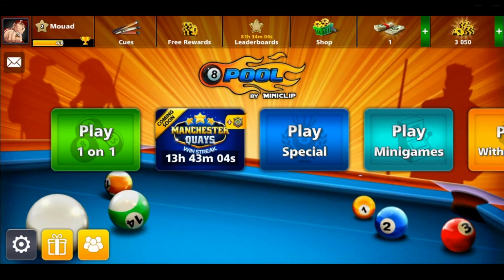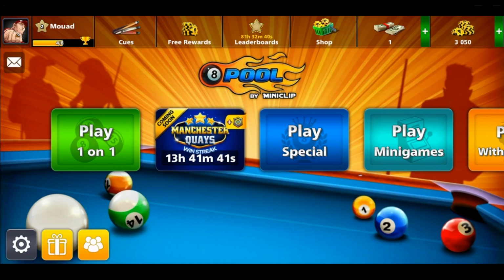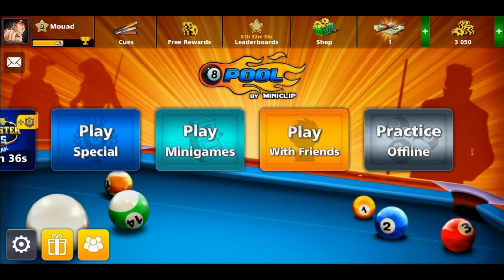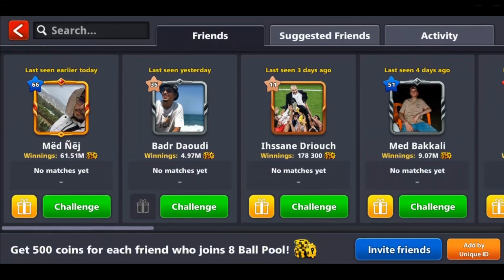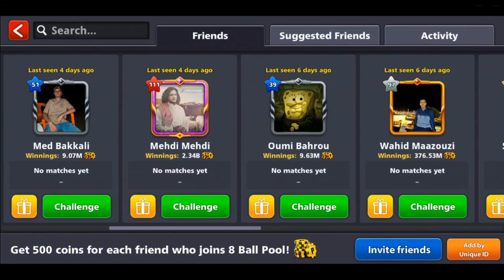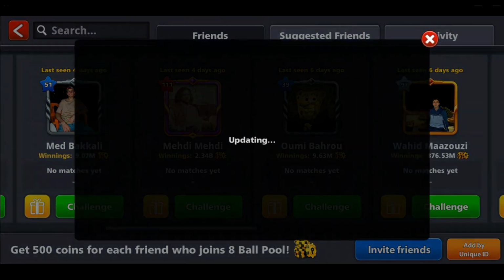How To Play 8 Ball Pool With Friends Tutorial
Today I show how to play 8 ball pool with friends tutorial,play 8 ball pool with friends tutorial,play 8 ball pool with friends